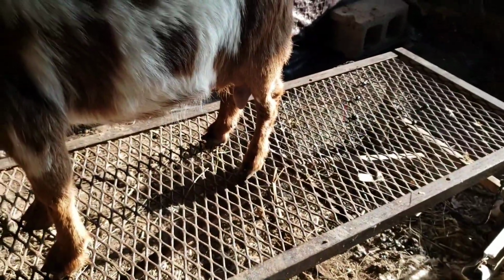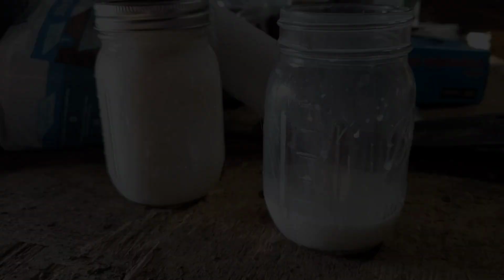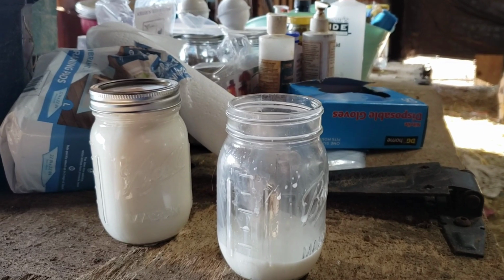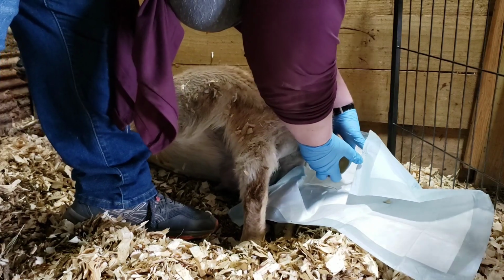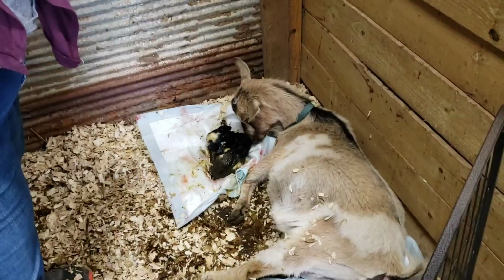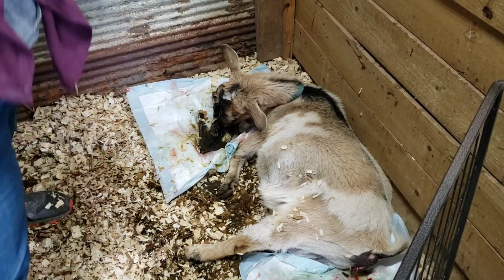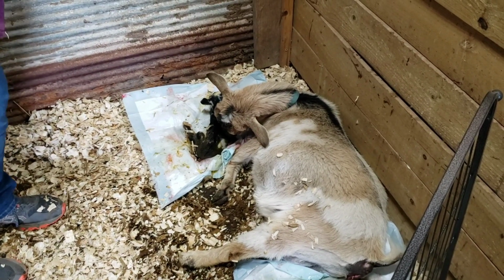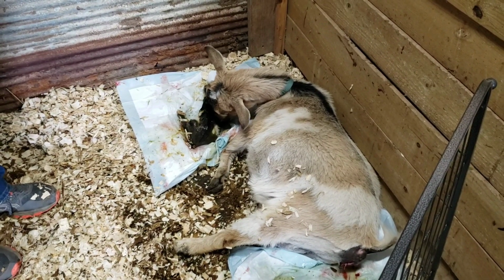NIGERIAN DWARF GOAT BIRTH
Henna's udder reveal, and Ellie gives birth!